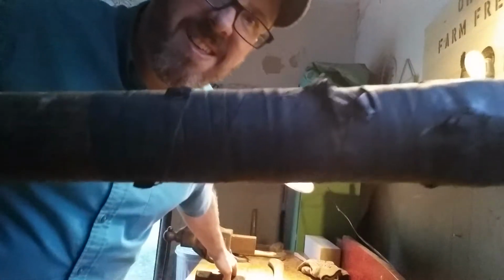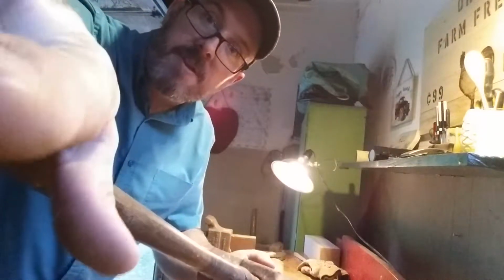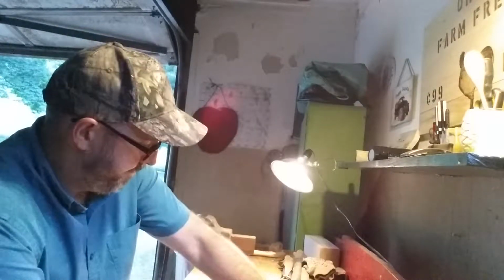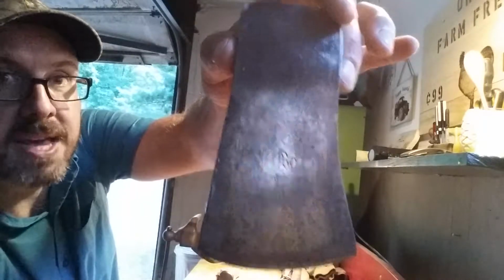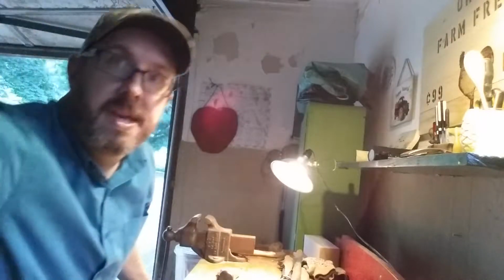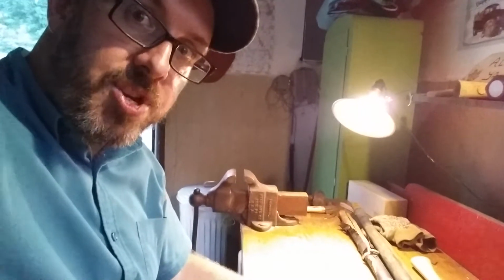SLEDGEHAMMER BEHEADING & MEATLOAF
Garage time. BE KIND, LOVE WINS!